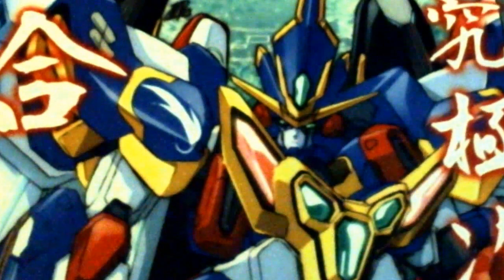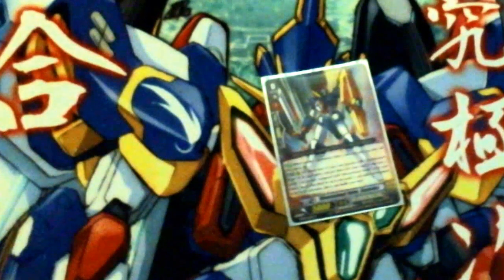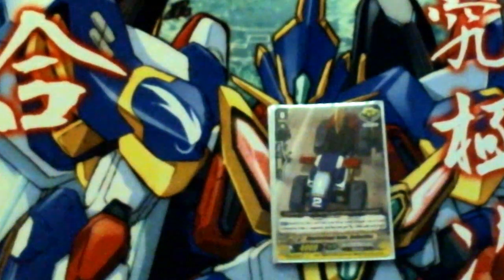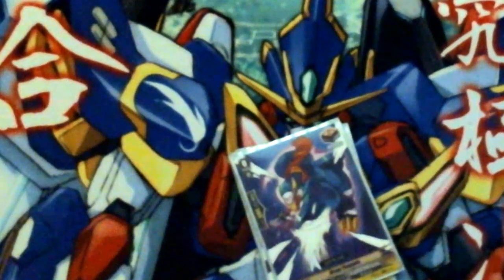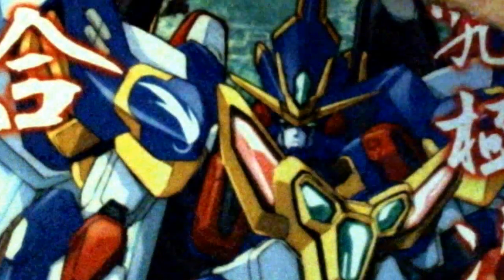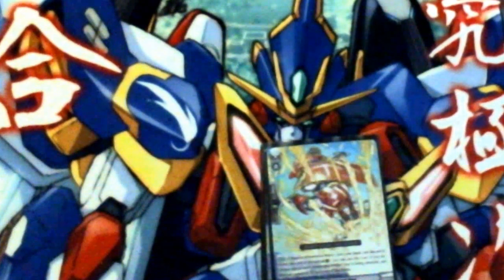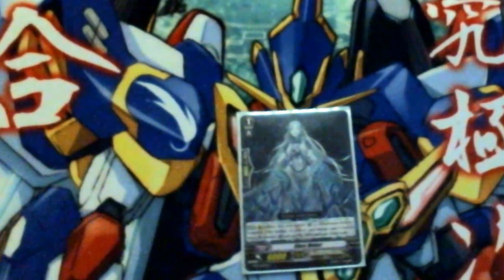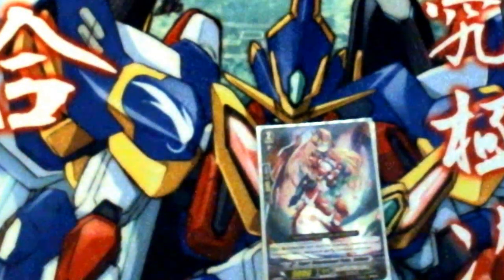Let's Build A Deck! Ultimate Dimensional Robo Daiyusha!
A quick look at how to build Ultimate Dimension Robo Daiyusha for Cardfight Vanguard

Head over to Henshinjustice.com for all sorts of Tokusatus awesomeness.

Or you can vist my personal site all about gaming over at Totaljusticegaming.blogspot.com